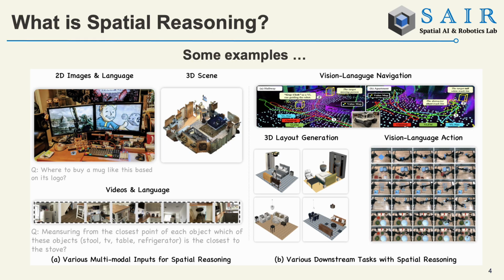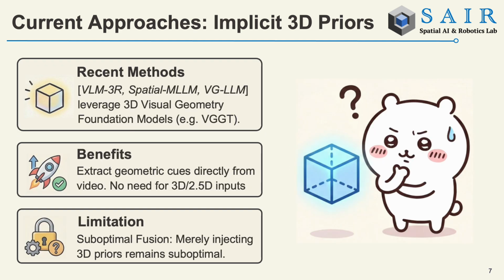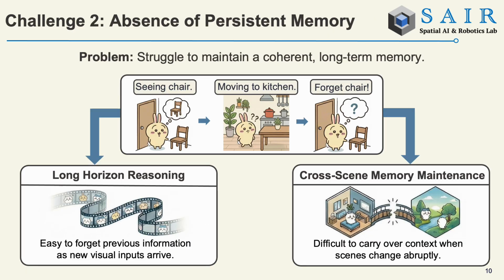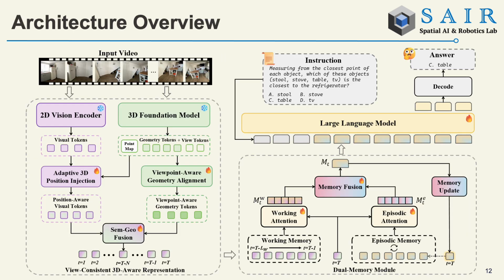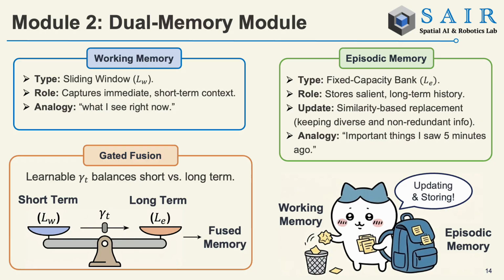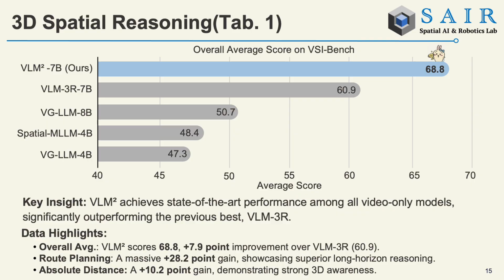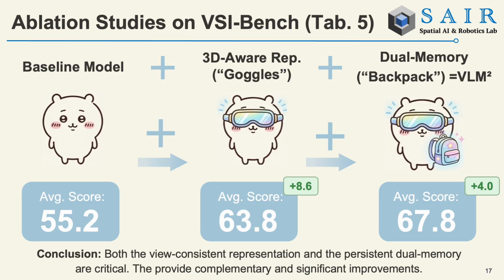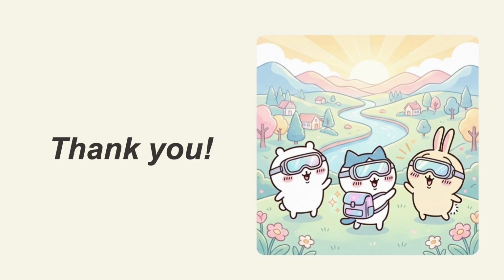[ECCV 2026] Vision-Language Memory for Spatial Reasoning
📢 ECCV 2026
📌 Title: Vision-Language Memory for Spatial Reasoning
👨‍💻 Authors: Zuntao Liu, Yi Du, Taimeng Fu, Shaoshu Su, Cherie Ho, Chen Wang
🧠 VLM² combines view-consistent 3D-aware representations with a bounded dual-memory system, enabling persistent spatial reasoning from 2D videos and achieving state-of-the-art performance among video-only models.

📜 Abstract: Spatial reasoning is a critical capability for intelligent robots, yet current vision-language models (VLMs) still fall short of human-level performance in video-based spatial reasoning. This gap mainly stems from two challenges: a semantic-geometric misalignment that prevents consistent 3D understanding, and the absence of persistent memory to retain 3D representation and understanding across frames. To address these limitations, we present VLM², a Vision-Language Model with persistent Memory for spatial reasoning with a view-consistent, 3D-aware representation purely from 2D videos. Specifically, we incorporate a dualmemory module consisting of a working memory that operates as a sliding window to focus on immediate context, and an episodic memory that consolidates and stores critical information across frames. This design enables bounded and efficient spatial reasoning under a fixed computational cost. Extensive experiments on multiple benchmarks show that VLM² achieves state-of-the-art performance among video-based models, significantly advancing the frontier of visual-spatial intelligence.